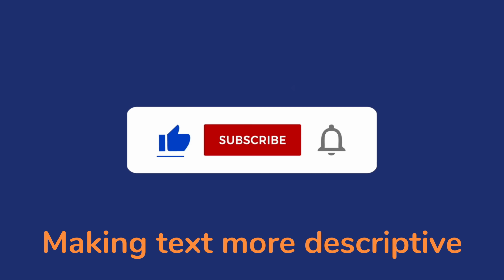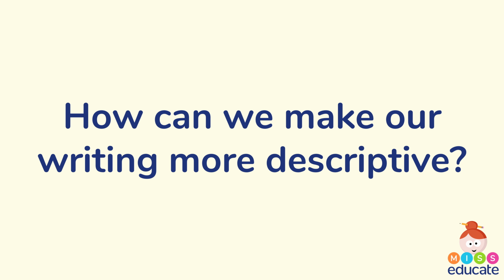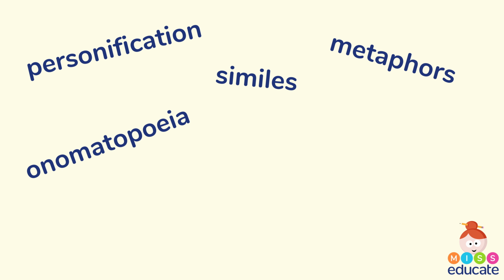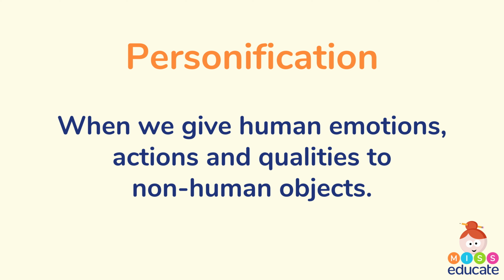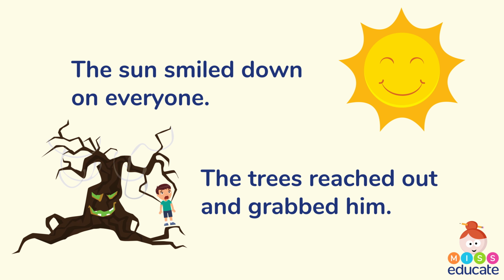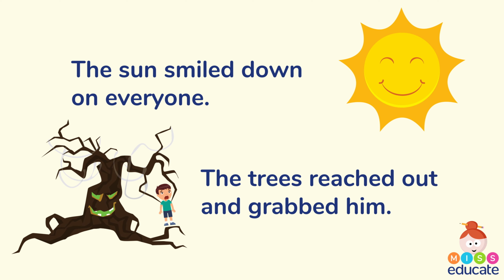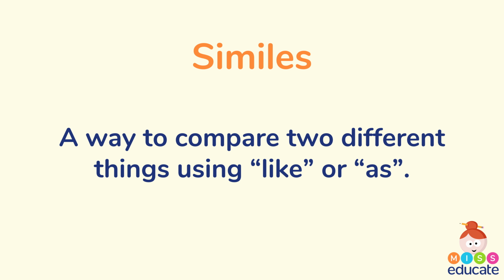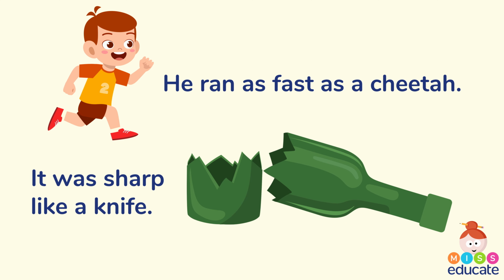Making Text More Descriptive - Key Stage 2 Vocabulary GPS SPAG EAL ESL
In this video we learn about how to make our text and writing more descriptive using:

• Personification
• Metaphors
• Similes
• Onomatopeia
• Repetition
• Alliteration